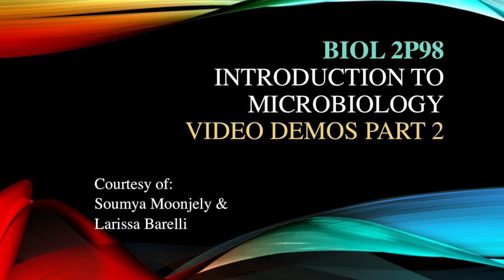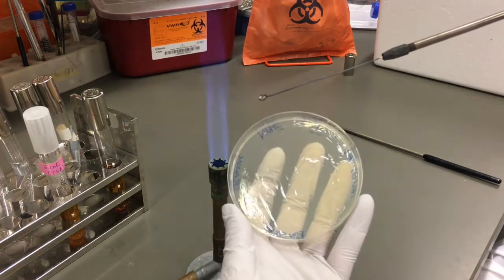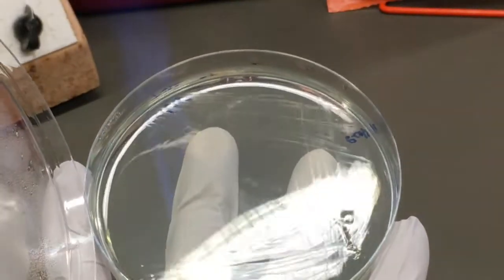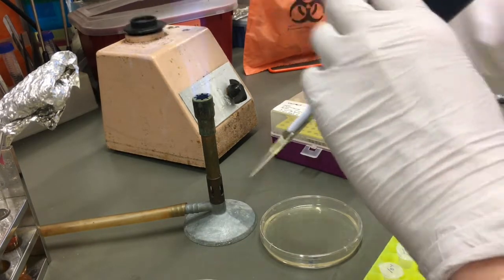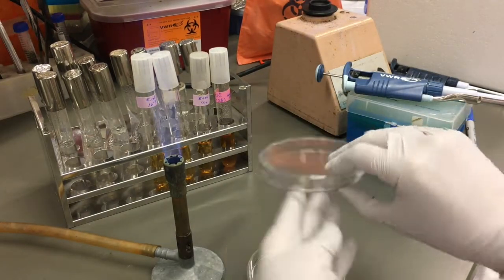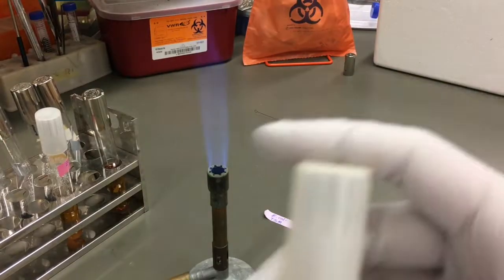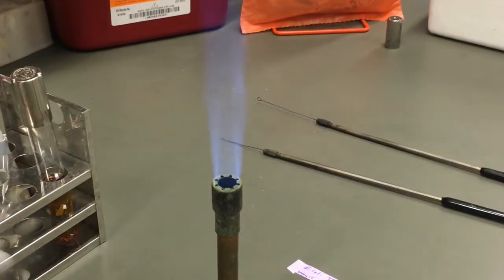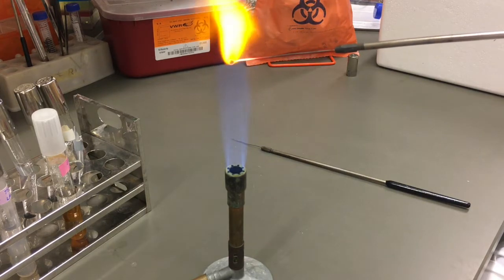BIOL 2P98 2018 - part 2, inoculations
Demonstrations of the inoculation methods used in your introductory microbiology lab.